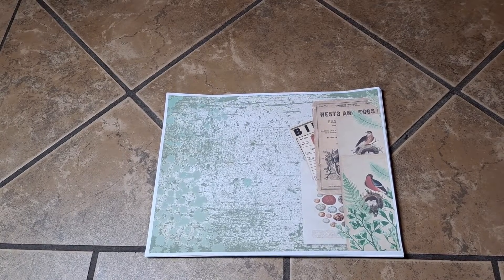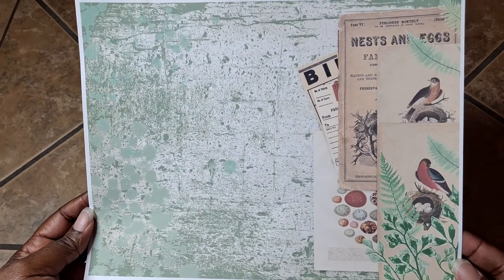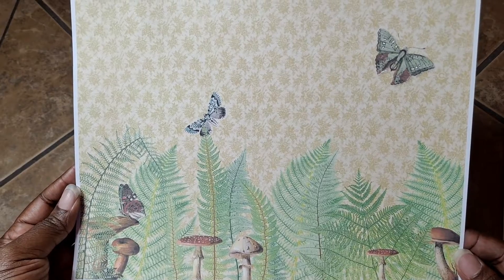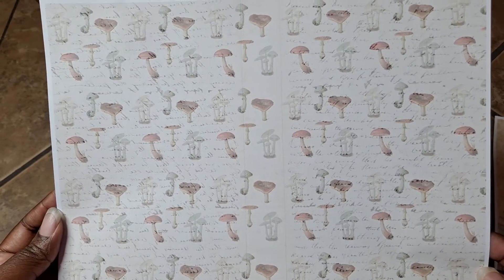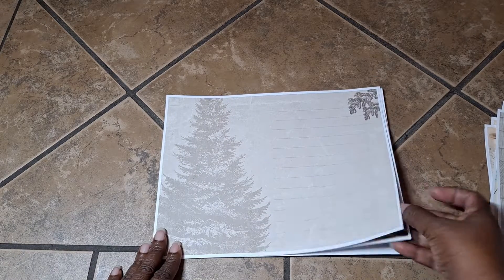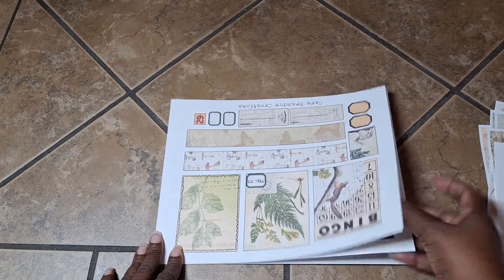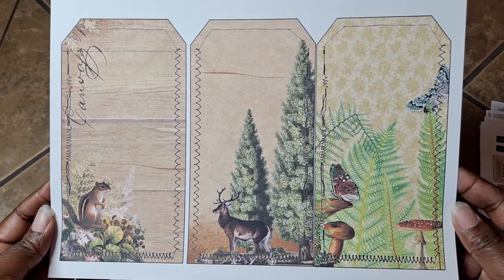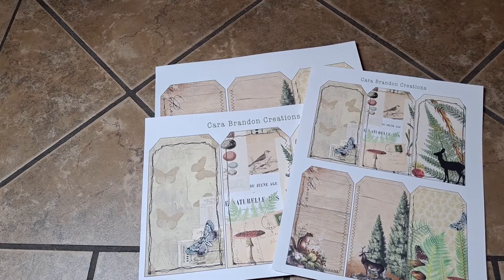Digital Kit Share for October DesignTeam | @CaraBrandonCreations Field and Forest Kit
You want to surprise me and send me something crafty??

For Cara Brandon:
Facebook- Cara Brandon and Friends

Etsy - CaraBrandonCreations